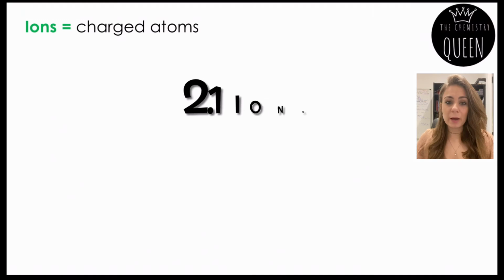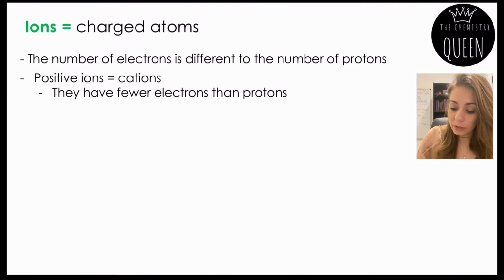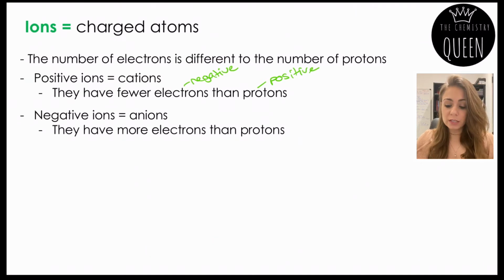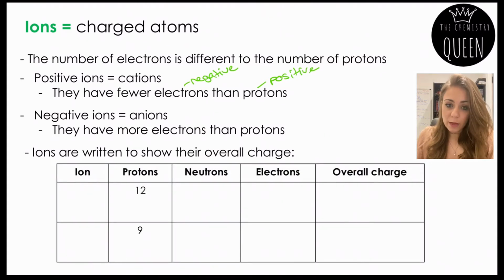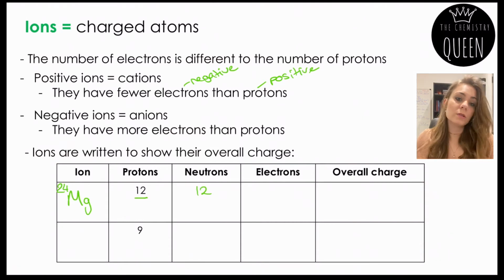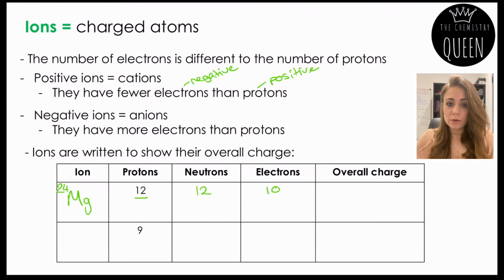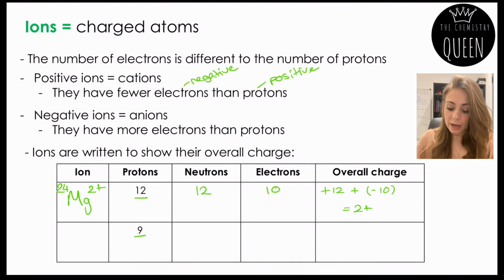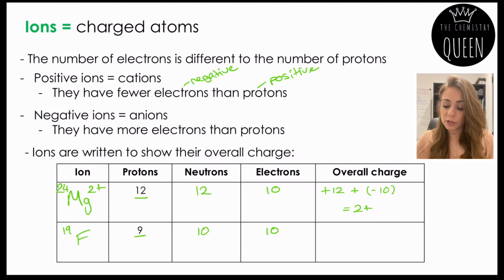A-level chemistry IONS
This video explains the difference between negative and positive ions and how to represent ions using chemical formula.